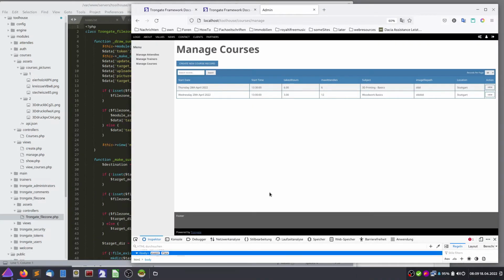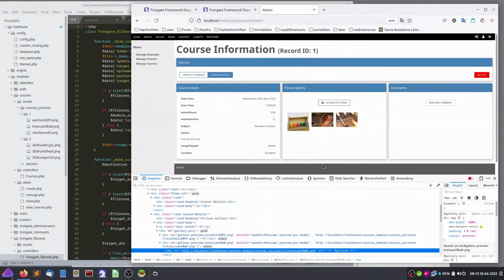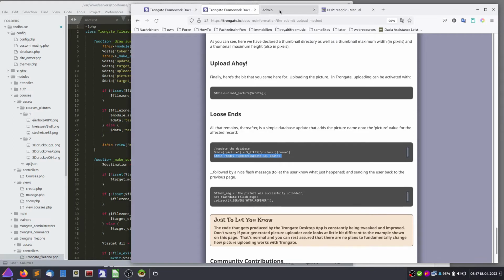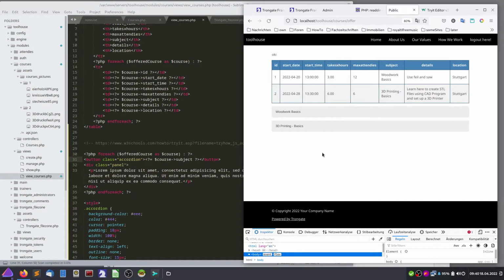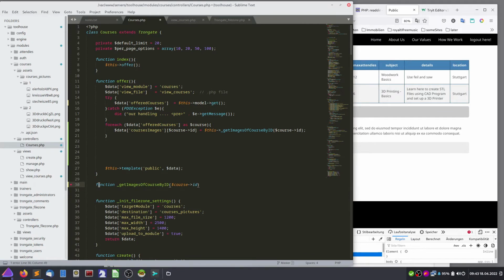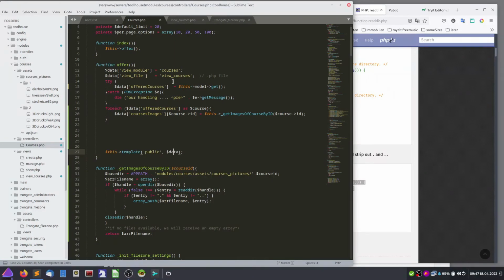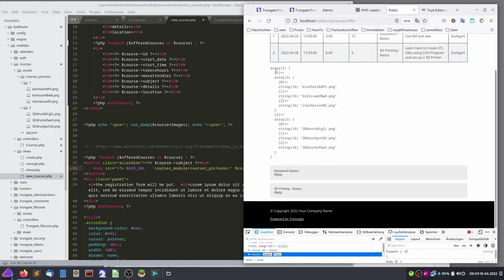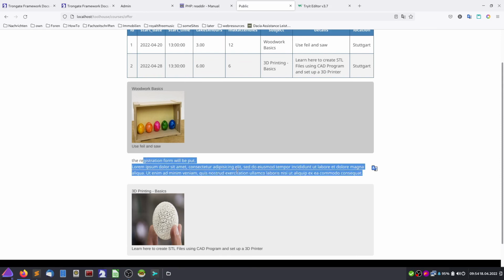Web Project Part VI - using Trongate PHP Framework Course Management in Toolhouse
visit trongate.io for this faboulous framework. On here we understand the asset manager and loading images into a courses catalog thing. This is a "follow me" learning trongate PHP series. Have fun.